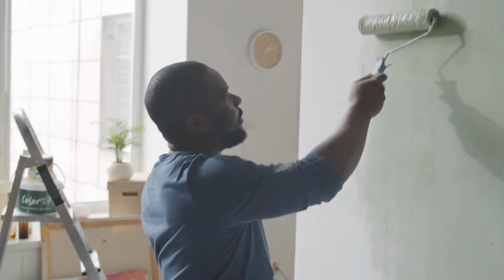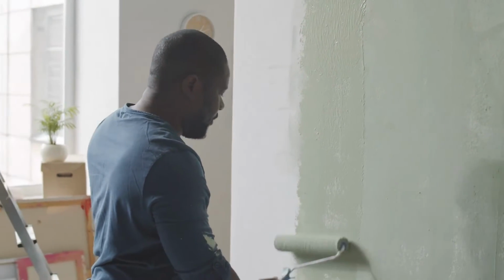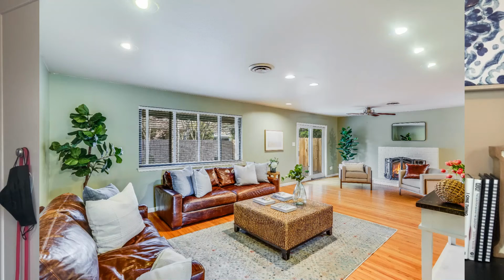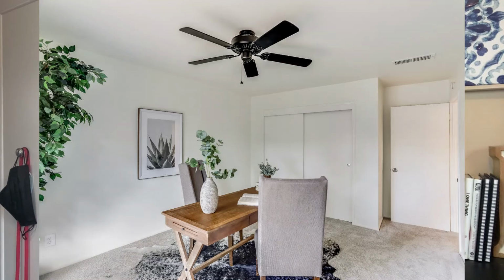Tips for Sellers in Real Estate: 3 Things to get your home sold over list price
I want to sell my house! Where do I start? That's a common question I get asked all the time!

We’re still in a seller’s market, but that doesn’t mean your home is guaranteed to easily sell. If you want to maximize your sale price, it’s still important to prepare your home before putting it on the market.

I cover three tips for sellers in real estate to get you started, but you'll want to download my Free Checklist to take full advantage!

Use my checklist to figure out what tasks, like refreshing your design, that could help you get it sold over the listing price. While everyone’s situation is unique, these guidelines will help you make sure you’re ready to sell when the time is right.

Of course, you can always call me if you’re not sure where to start or what to tackle first. I can help customize a plan that works for you!

I feel blessed to live in the Sacramento, CA area, so I am sharing my experience with people what I love and not-so-love about this area. I'm a Realtor® in the greater Sacramento area (Sacramento, Placer, Yolo Counties). I believe in the American dream of home-ownership. A home can be a great source of happiness and an investment to help build family wealth. I enjoy working with first time home buyers, empty nesters like me and investors.

I've been married for over 30 years and have two great children. My husband is a teacher in the Elk Grove School District. We love to boat in the rivers and nearby lakes and you’ll often see us walking our dog!

If you want to speak to me about real estate in Sacramento or other cities nearby, please reach out!

🖥️ : KimberlySellsSacramento.com

Kimberly Bankston-Lee, Realtor #02049965
GUIDE Real Estate